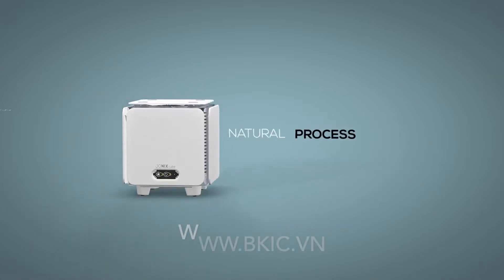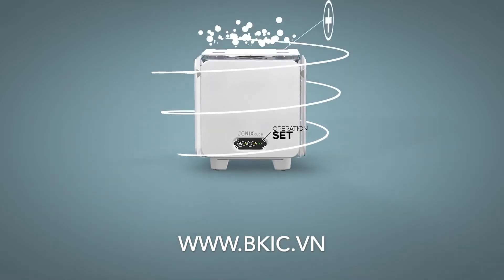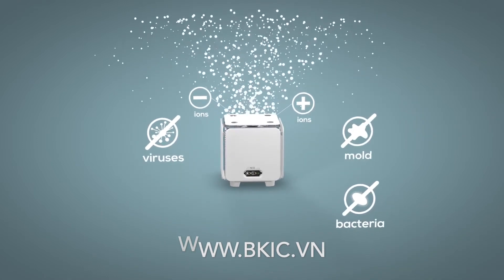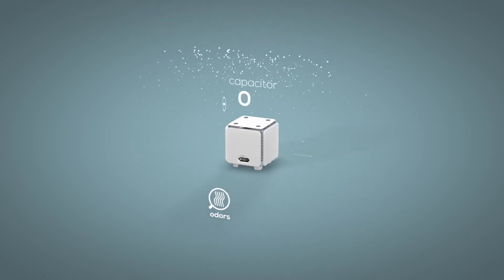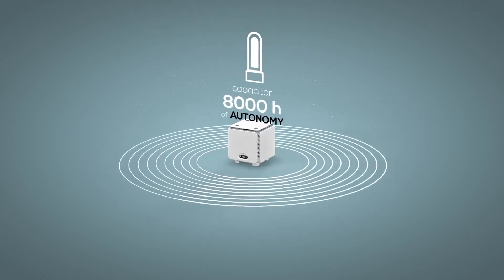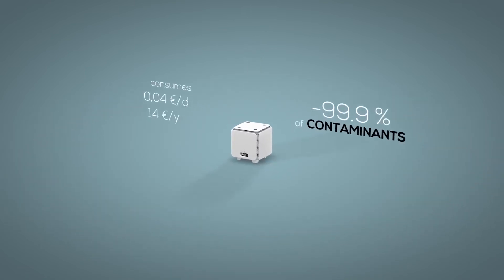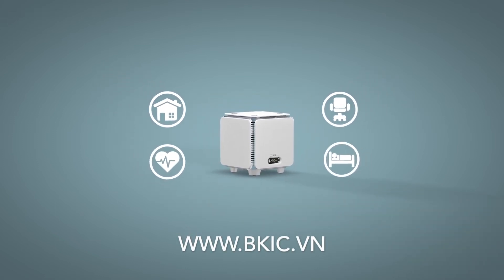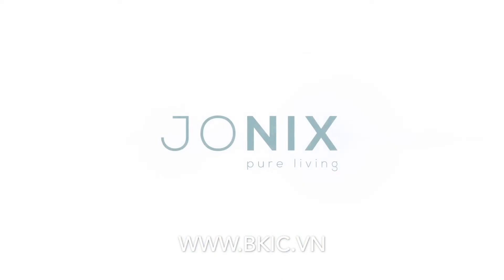JONIX CUBE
JONIX CUBE, AIR AND SURFACES SANITIZER
JONIX CUBE, Thiết bị diệt khuẩn không khí và bề mặt.